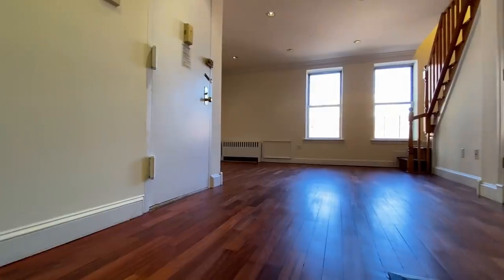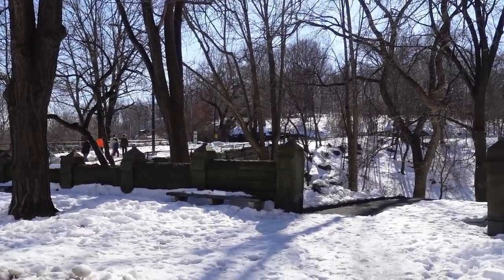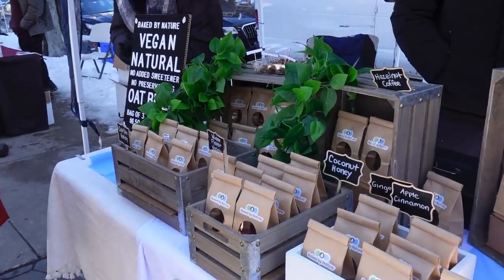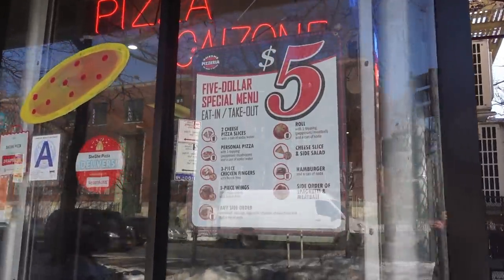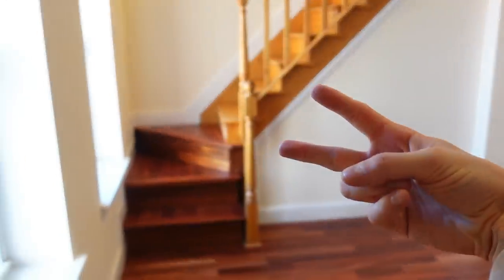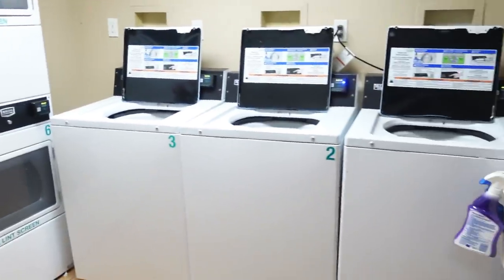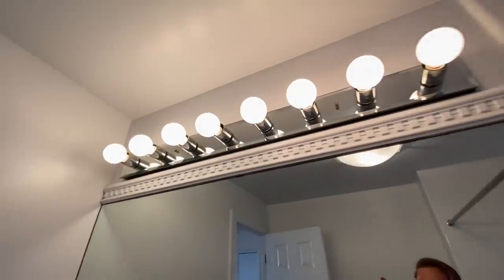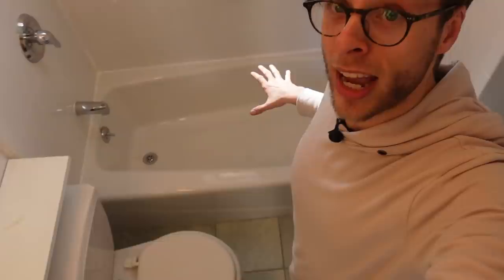SEE a $2,300 2-Floor Loft Apartment right by Central Park in NYC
Tour a Gorgeous NYC Duplex apartment in NYC by Central Park on Manhattan’s Upper West Side with 2 Floors! This place is an absolute Jaw Dropper because its got 2x the space youd expect, and its by the biggest park in New york city!  My only complaint with this New York City apartment is that there wasn’t an elevator, but when I got to the top floor it was totally worth the hike because this place gets slammed with sunlight.  There’s also laundry and a dishwasher, 2 things most “affordable” apartments dont have.  Would you rent this 2 floor Central Park Apartment??

You can have a distance meter just like the one I use in the video.  *Dont tour an apartment without one

EVERYTHING i use to film & edit my videos:

[Shotgun Mic]
[Handheld Tripod]
[Bendy Tripod]
[Full Size Tripod]